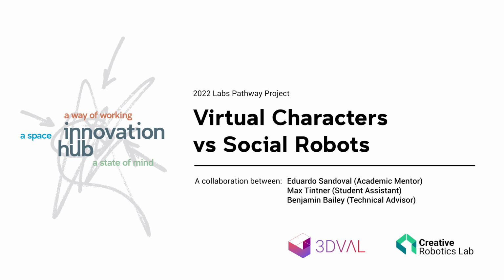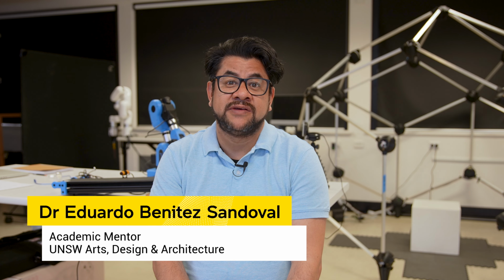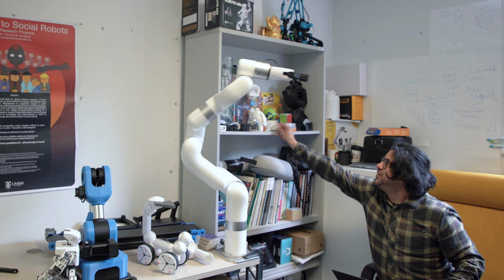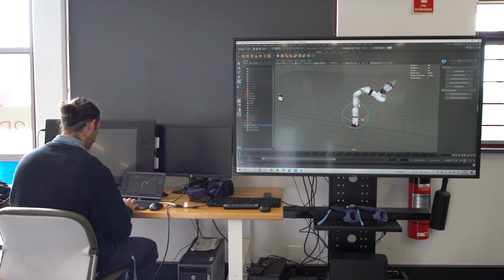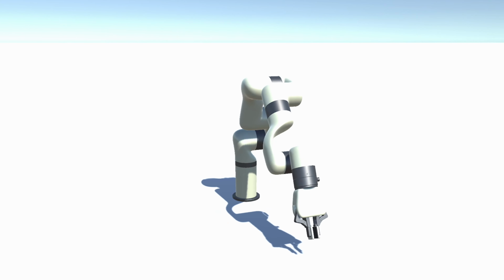Virtual Characters vs Social Robots